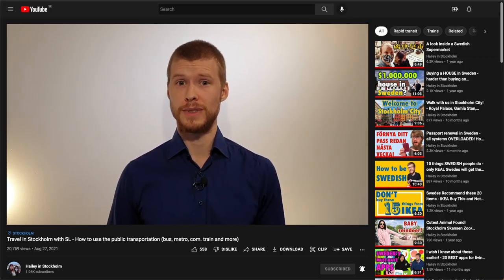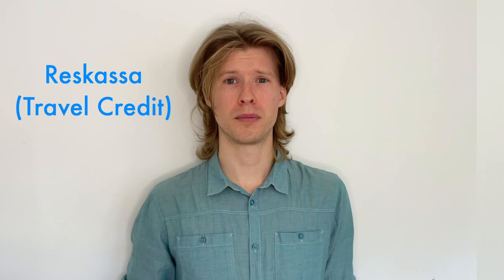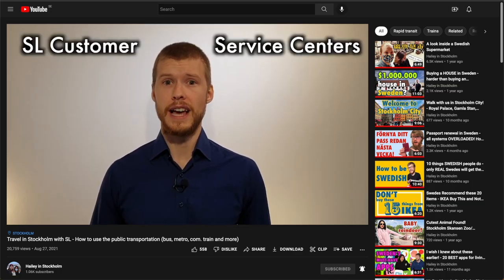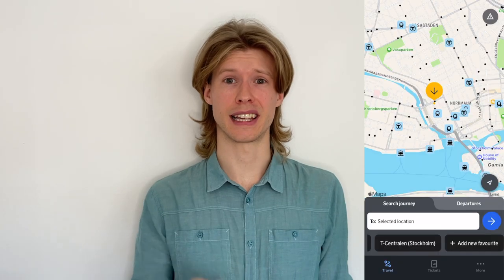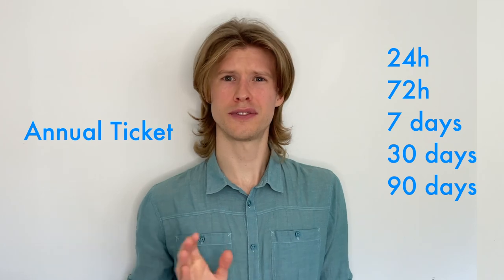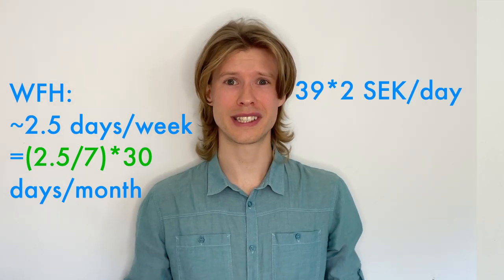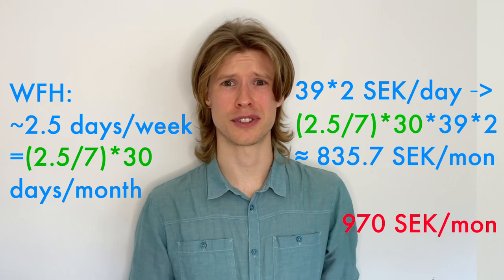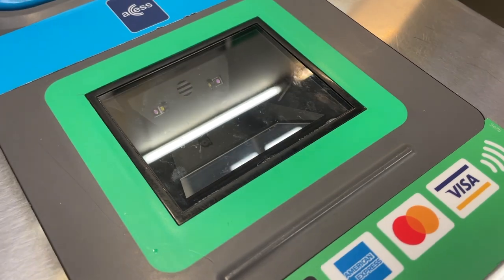Travel in Stockholm with SL - How to use the public transportation (NEW green cards and system)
In this video, we're taking a look at the new system and green cards used in the public transportation in Stockholm run by SL, Aktiebolaget Storstockholms Lokaltrafik (Stockholm Public Transport).
Topics and questions answered in the video:
- How do you empty your old Access card?
- Where do you buy the new green card?
- How do I use the self-service ticket machines?
- Where can I get the cheapest price for a ticket?
- How does the SL app work?
- What are the different prices and discounts?
- Is it worth it to get a monthly period ticket?
- Can I use my credit card to travel?
- Can I use Apple Pay or Google Pay?

In case you haven't seen part 1 of this series there we answer the following questions
- Where can you travel with the SL ticket?
- What modes of transportation do SL offer?
- What are the different SL tickets?
- How do you buy an SL ticket?
- What is an SL Access card?
- How do you use SL Reskassa (SL Access credit)?
- How do you add credits to your SL Access card?
- How do you use the different SL tickets on the bus, metro, commuter train, tram/light rail and commuter ferry?
- How is a contactless credit/debit card used as an SL ticket?
- What mobile apps can be used for SL?
- What happens if there's a delay on your route with SL?

This video is not sponsored or endorsed by SL in any way.